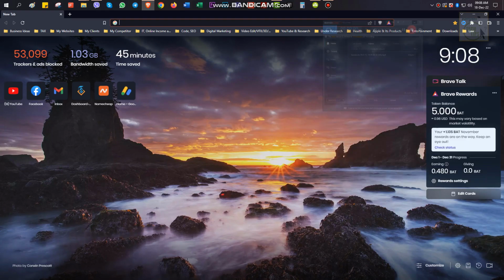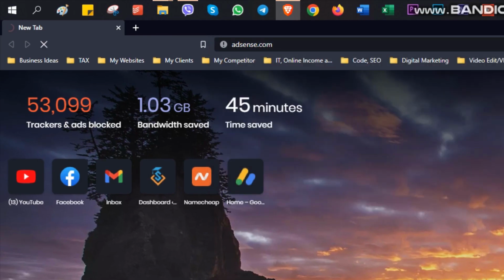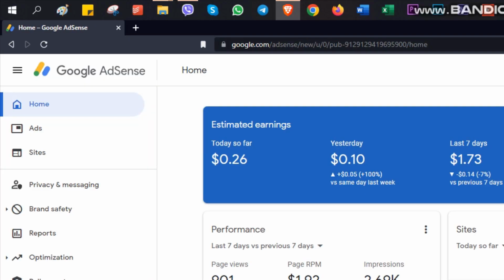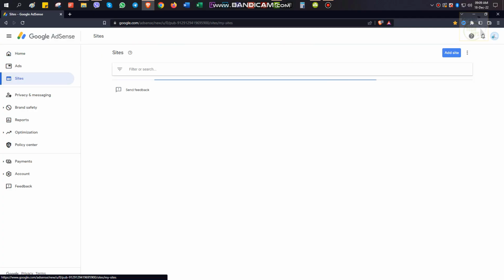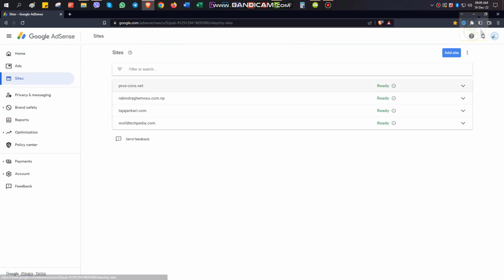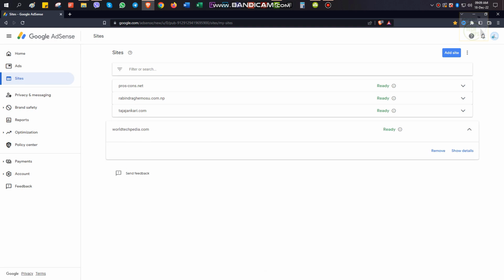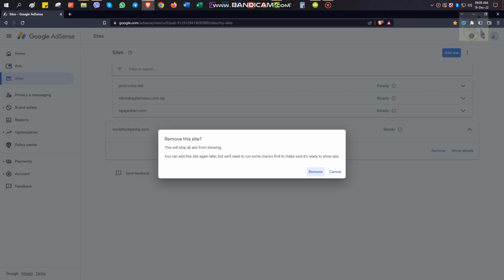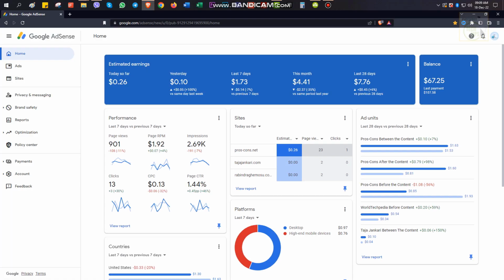AdSense Cleanup: Remove Unwanted Websites in 2 Minutes!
Today, we’re tackling a common AdSense question: How to Remove a Website from Your AdSense Dashboard Account. If you’ve ever wanted to clean up your AdSense account by removing old or unused sites, stick around—I’ll guide you step by step! Before we jump into the steps, you might wonder—why would you need to remove a site from AdSense? Well, maybe you’ve sold a website, rebranded, or simply want to keep your dashboard clutter-free. Whatever the reason, let’s get into it! Step 1: Sign in to Google AdSense. First, log in to your Google AdSense account at adsense.google.com. Step 2: Go to ‘Sites’ in the Menu. Once logged in, look for the ‘Sites’ option in the left sidebar menu. Click on it to see all the websites linked to your AdSense account. Step 3: Find the Website You Want to Remove. Step 4: Click ‘Remove’ Next to the Website. Hover over the site, and you’ll see a ‘Remove’ button. Click on it, and AdSense will ask for confirmation. Before you go, keep these key points in mind. Removing a site does not delete its AdSense data—past earnings and reports will still be available. If the site was approved for ads, removing it means you’ll need to reapply if you want to monetize it again later. Double-check that you’re removing the correct site—it can’t be undone easily! And that’s how you clean up your AdSense dashboard by removing unwanted websites! Got questions? Drop them in the comments—I’d love to help!